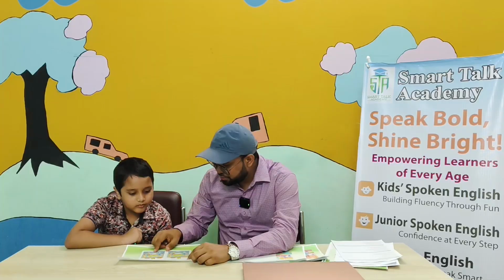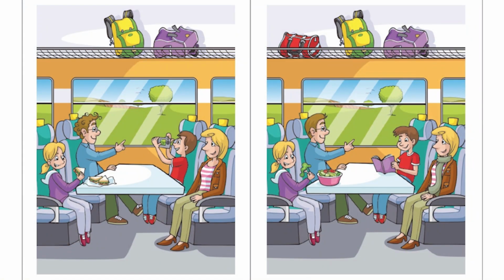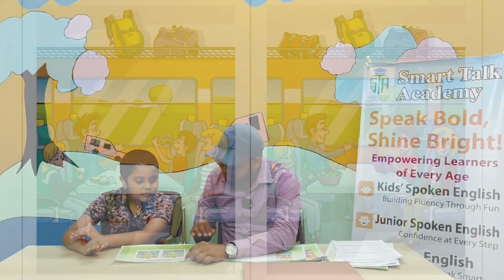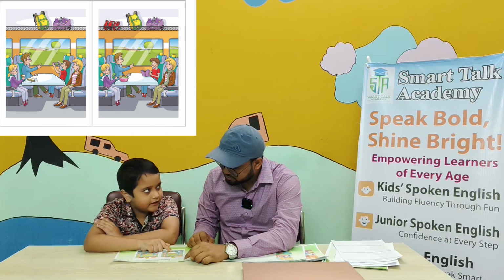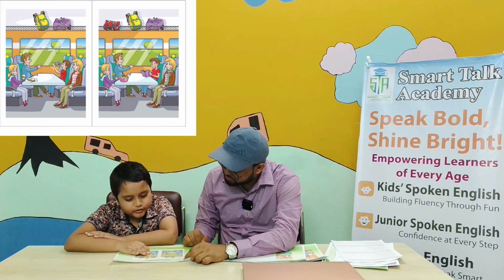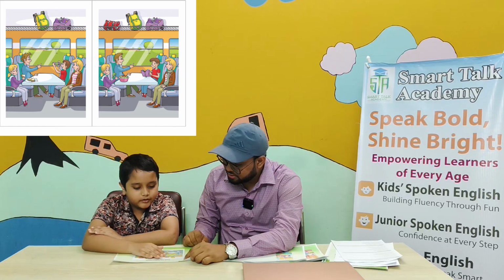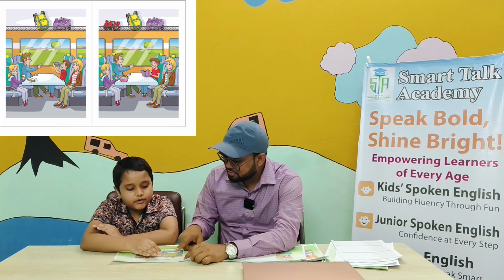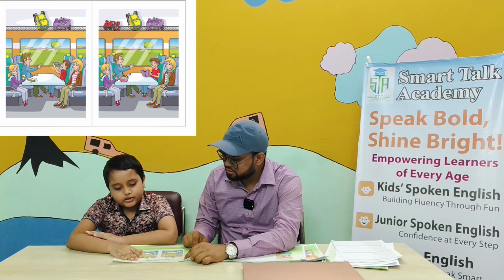A1 Movers Speaking Test | Full Exam with Golpo | Cambridge English YLE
Master the A1 Movers Speaking Test with Golpo! Are you preparing for the Cambridge English A1 Movers exam? In this video, Smart Talk Academy presents a full speaking mock test featuring our student, Golpo! Watch as he navigates all four parts of the exam, demonstrating exactly how to achieve top marks.

⭐️ What’s inside this video? This comprehensive walkthrough covers the entire A1 Movers Speaking paper, giving parents, teachers, and students a clear example of exam-day expectations. You will learn specific vocabulary, sentence structures, and confidence tips to help young learners succeed.

👇 Video Chapters (Jump to a section): 0:00 - Introduction & Welcome, Part 1: Find the Differences (Describing Pictures), Part 2: Picture Story (Telling a Story), Part 3: Odd One Out (Reasoning & Logic), Part 4: Personal Questions (Answering about yourself)

✅ In this practice session, you will learn:

Exam Strategy: How to greet the examiner and behave confidently.

Vocabulary: Key words for describing differences and telling stories.

Fluency: How to avoid long pauses and answer personal questions naturally.

YLE Preparation: The best way to study for Cambridge Young Learners exams.

Students: Preparing for their A1 Movers test and want to see a real example.

Parents: Helping their children practice English at home.

Teachers: Looking for mock test materials and classroom examples.

🚀 About Smart Talk Academy At Smart Talk Academy, we make English learning easy, enjoyable, and effective for kids. We specialize in preparing young learners for Cambridge English exams (Pre A1 Starters, A1 Movers, A2 Flyers) and KET/PET.